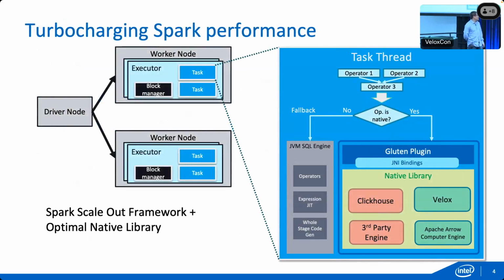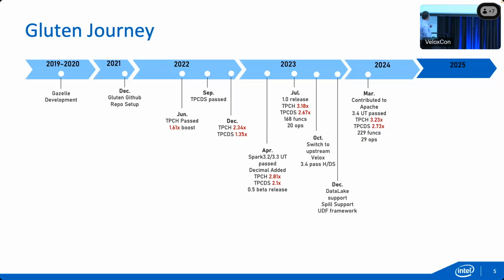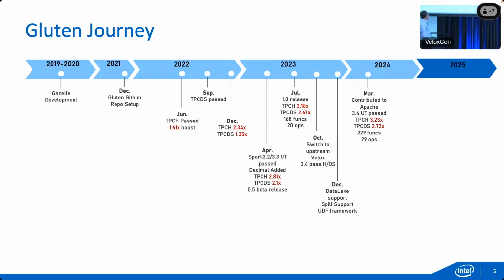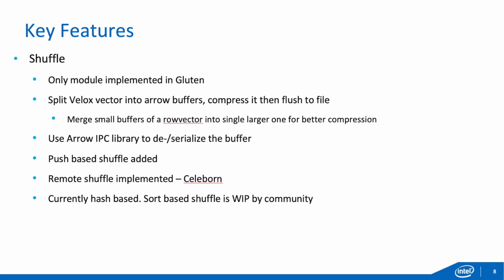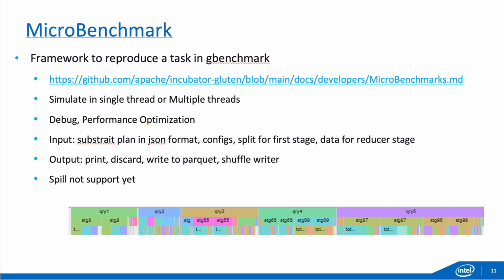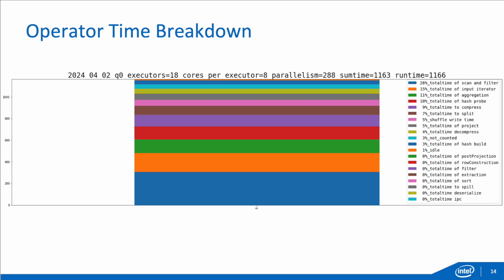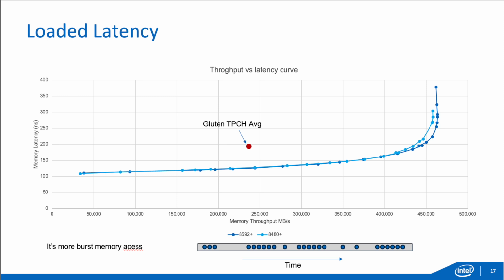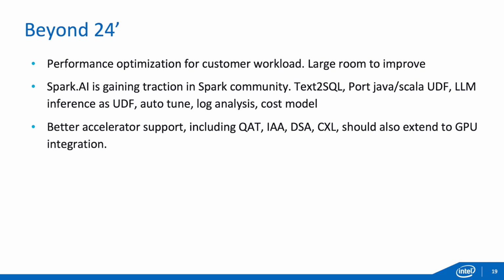An update on the Apache Gluten project incubator and its use of Velox - Binwei Yang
This talk will provide a technical overview of the project. An emphasis will be on experiences working with customers from across the globe on enabling them to get their Spark workloads up and running with Gluten and Velox. The talk will also cover Gluten’s recent acceptance as an Apache incubator project. The talk will close with some details on what’s next.